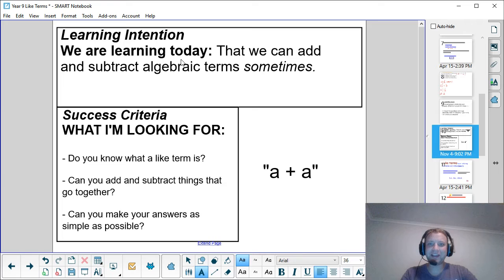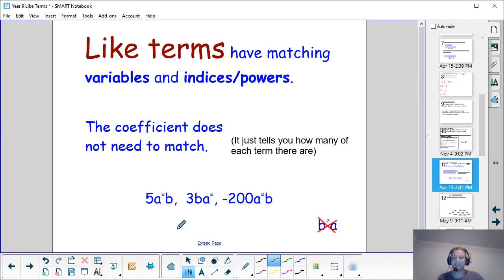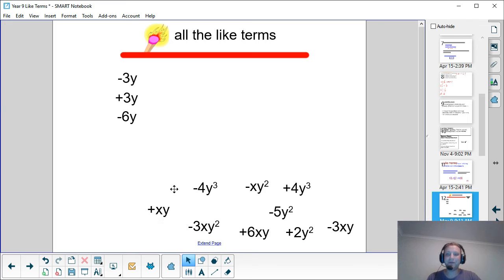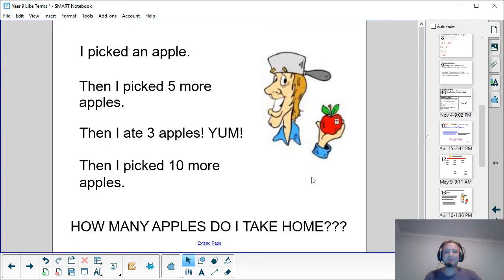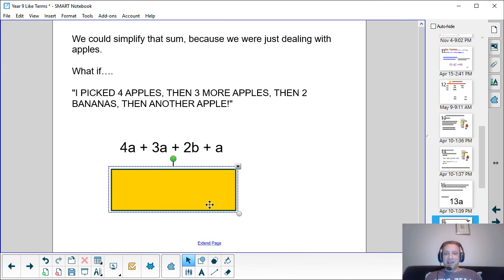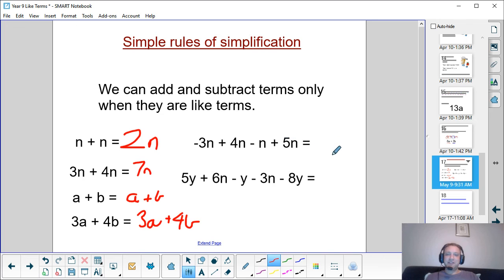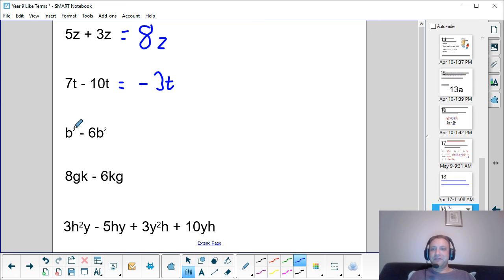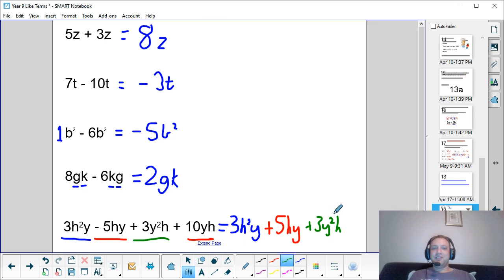Year 9 Like Terms